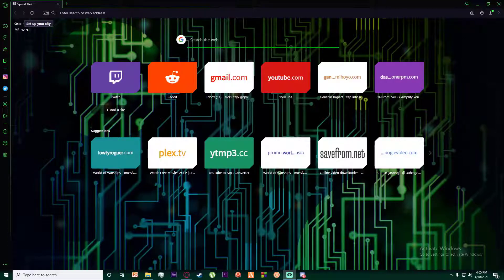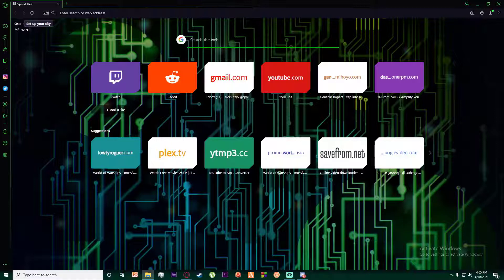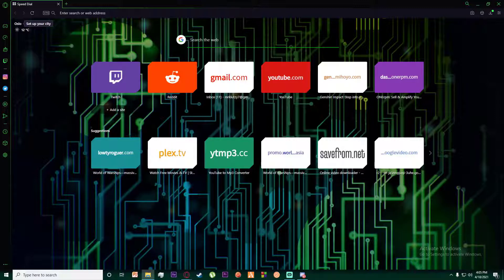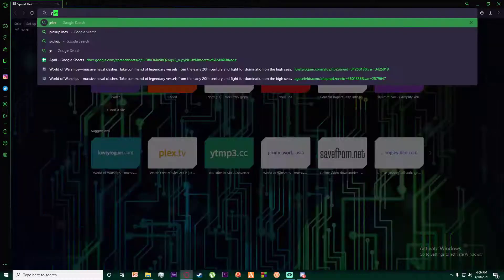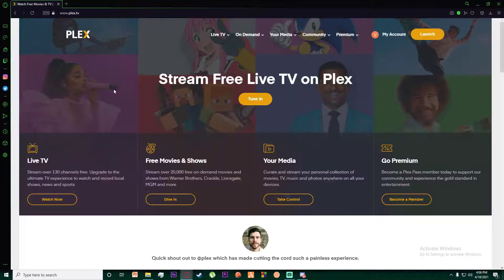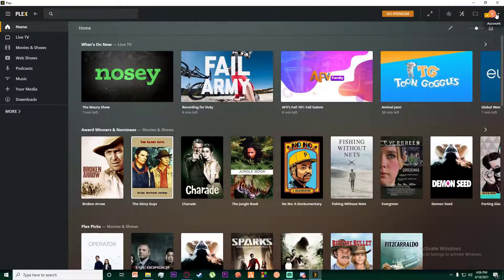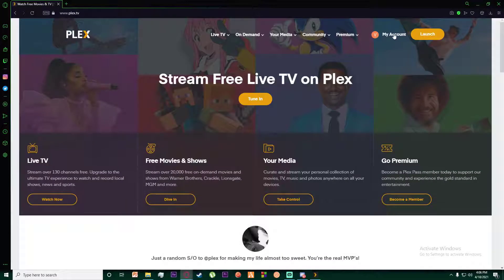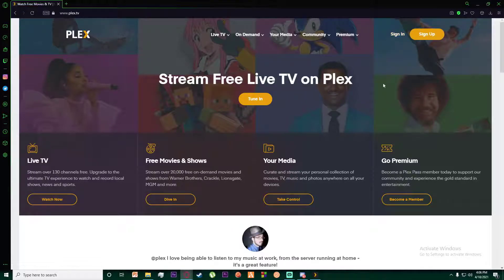How to Log Out of Plex Account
Want to log out or sign out of plex account on your pc?
In this video i will guide you in quick easy steps to do so.